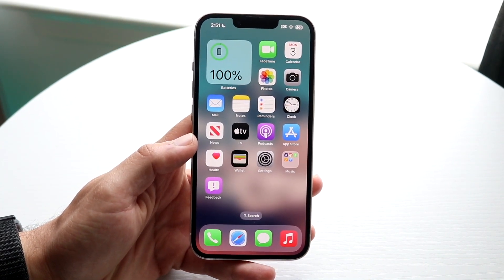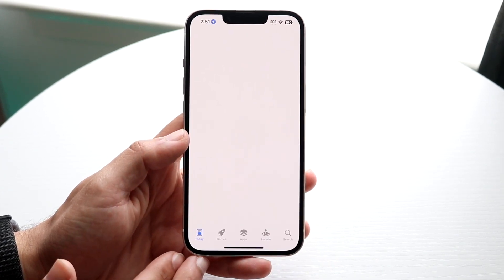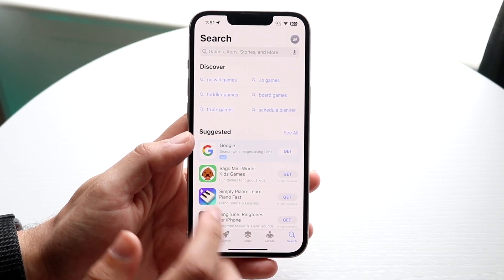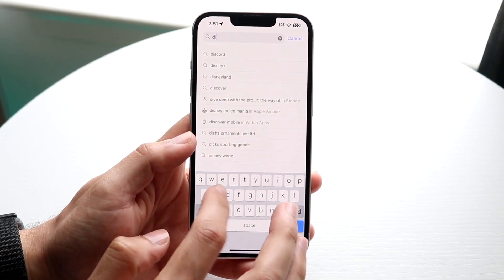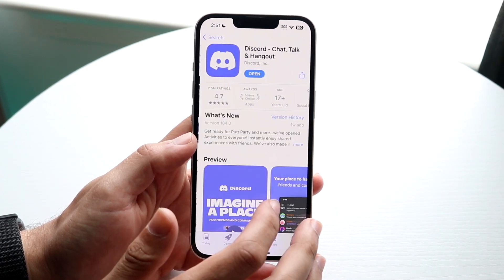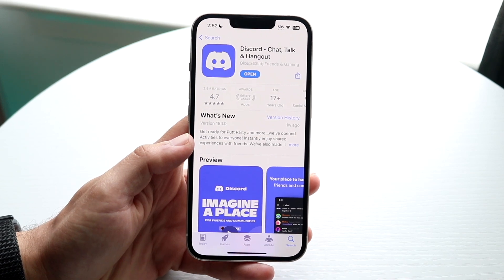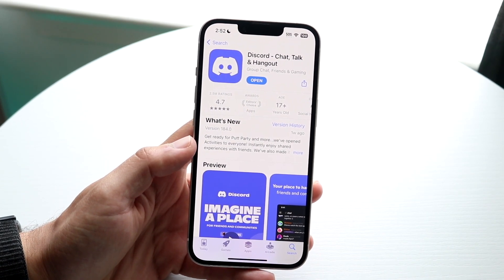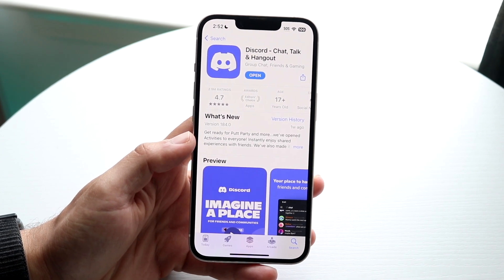How To FIX Discord Notifications Not Working! (2023)